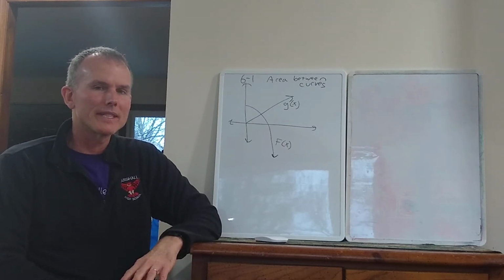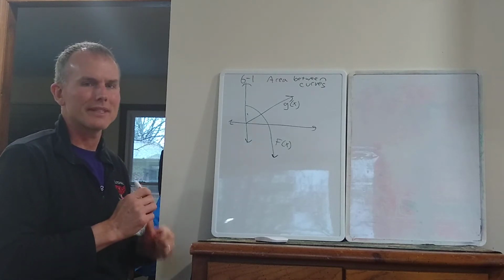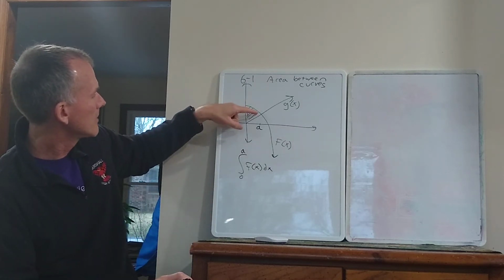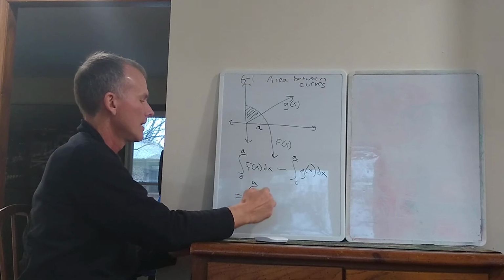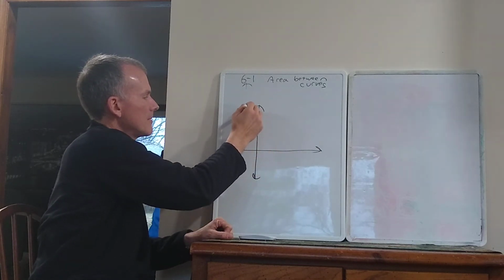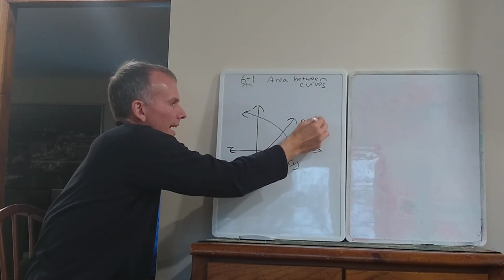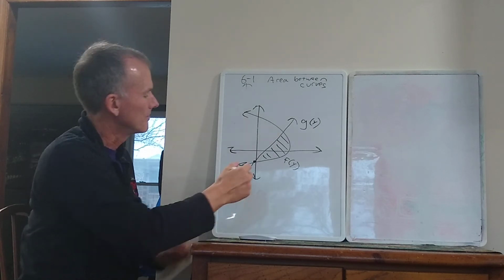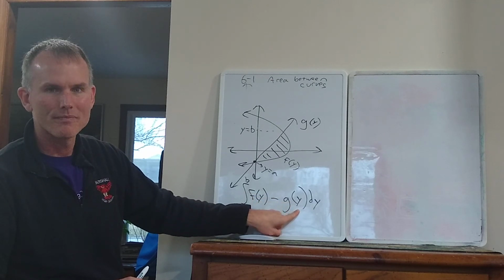Calculus section 6-1 Area between curves (MHS)